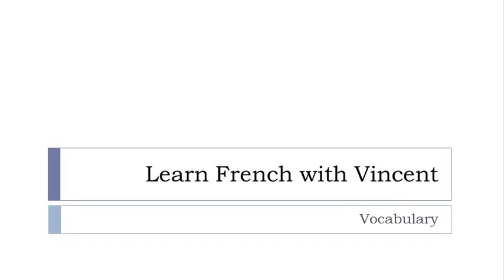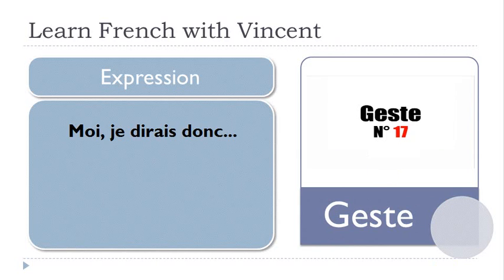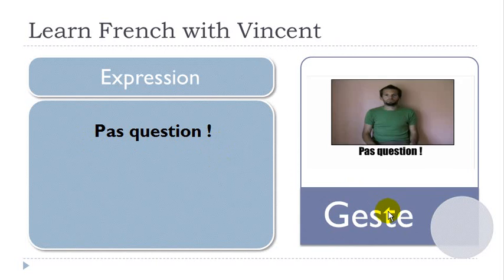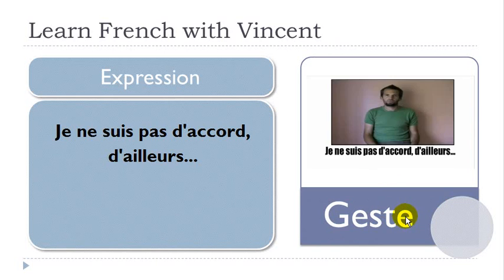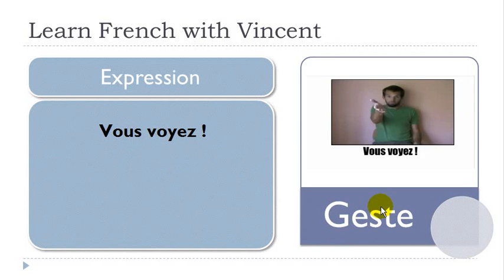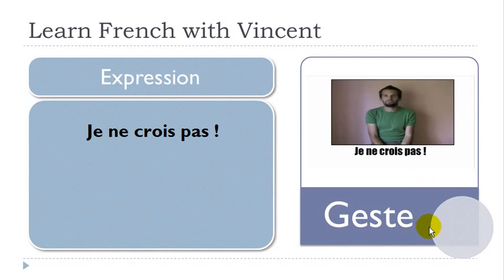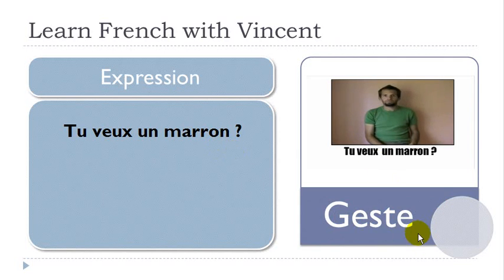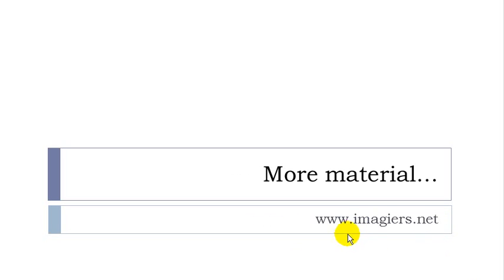French lesson # The body language #2